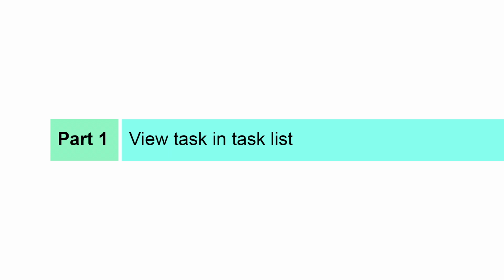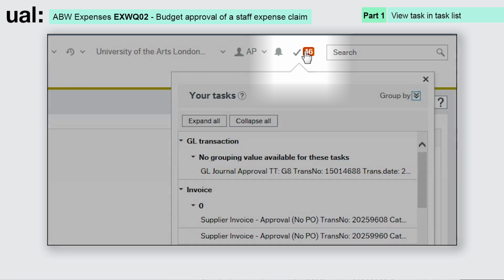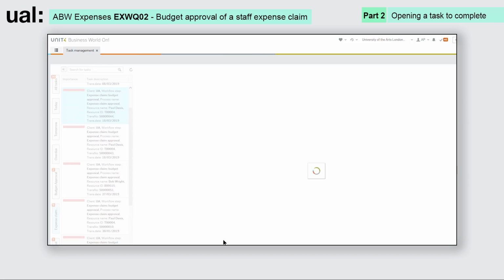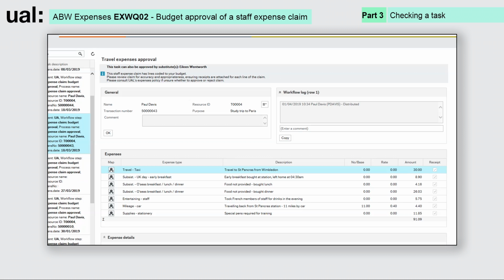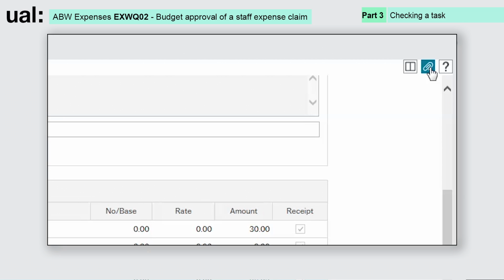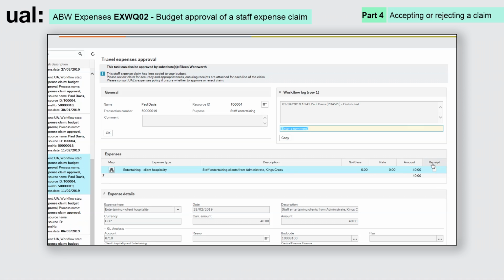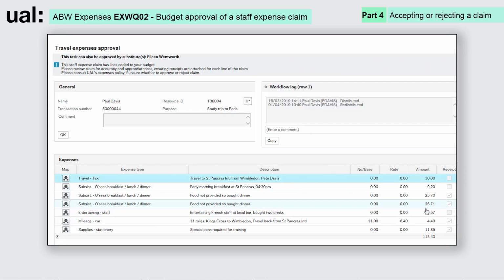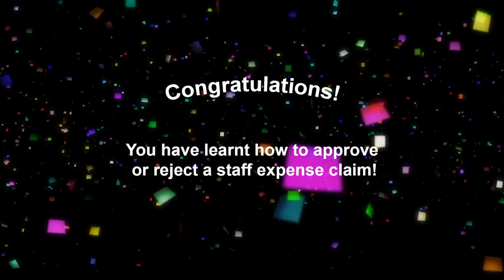EXWQ02 18 04 2019